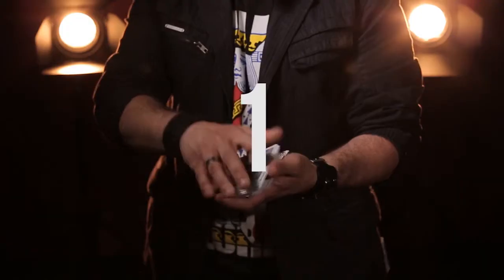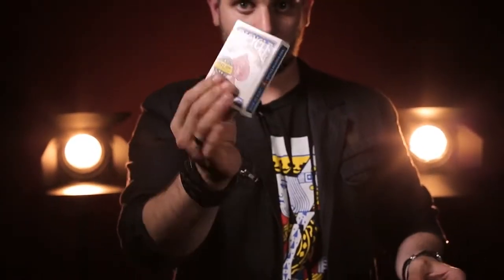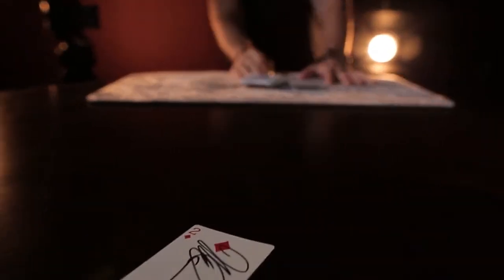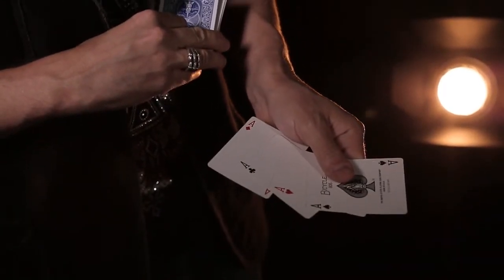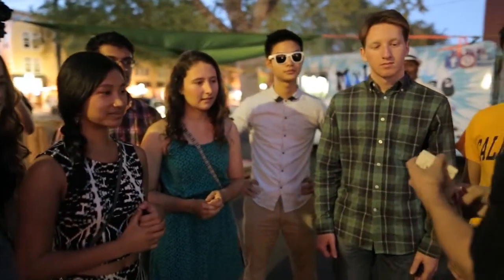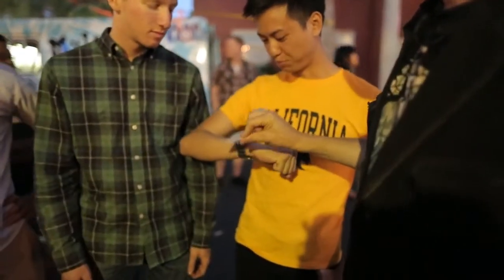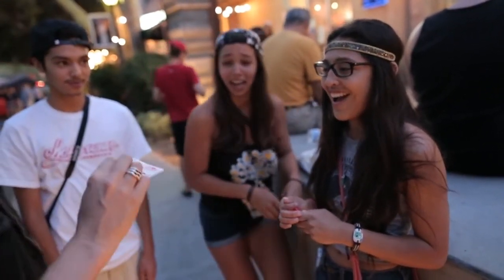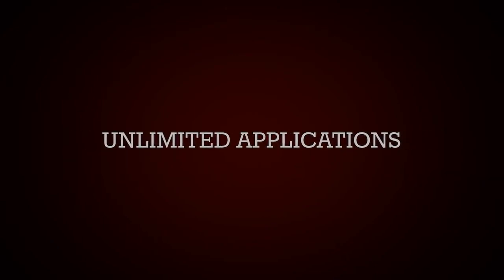Project: Swiss Army, Gimmicks and Online Instructions by Chris Turchi and Brandon David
“This is thinking outside of the box, literally…”
– Eric Jones
“A Boy Scout is taught how to use a Swiss army knife at a very early age to be prepared at any moment. With THE SWISS DECK, you will always be ready to DESTROY your audience’s mental state. I LOVE this and have since put this in my own walk around set. And the secret is soooooo creative.”
– Justin Miller
How long would it take you to find a signed card lost in the deck and locked within the walls of a card box? If your answer was a moment longer than “instantly,” you are using the wrong tool for the job. Look no further than Brandon David and Chris Turchi’s Project: Swiss Army.
From the geniuses who brought you Envylope and Incredihole, comes Project: Swiss Army – a ground-breaking hidden-in-plain-sight utility tool that will forever change the way your spectators experience magic. Imagine being able to add an extra layer of deception to card effects that you already perform, or simply performing one of the multiple effects included. Project: Swiss Army is your secret tool for inducing genuine reactions from your audience!
Included with Project: Swiss Army –
– Time Out: A card is signed, lost in the deck, then placed back into a card box. Immediately pull the selection out before they can even have a chance to name their card!
– Utility Strip Out: Any 4-card production can be instantly pulled from the middle of a deck. Use this as an opener to magically get into any 4 Ace Routine or as an impossible standalone effect!
– Flick Out: Any card can be lost in the deck, then comes visually flying out with a simple flick of the finger!
– Easy Forces: This utility tool allows for the EASIEST card forces unknown to laymen. It allows you to handle cards freely without holding any breaks!
– Multiple Card Selections: Multiple cards can be forced and found just as easily as one!
– Card to Impossible Location: This tool allows you to perform this silently, stealthily, and without any heat!
– Swiss Army Tool + Card Deck included!
– Less than 1 minute of setup required before you start performing!
– Perfect for table hopping or walk around. Resets in a matter of seconds!
– No switching required. Same box and deck in play at all times!
One tool, limitless possibilities. Join Project: Swiss Army.